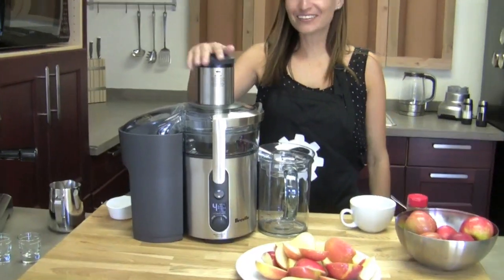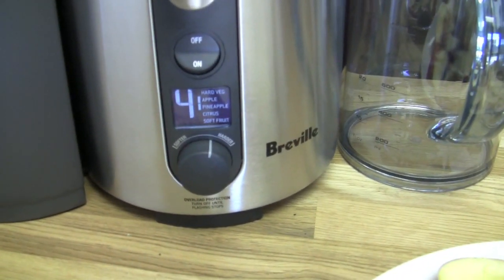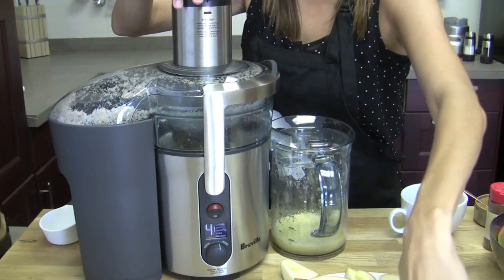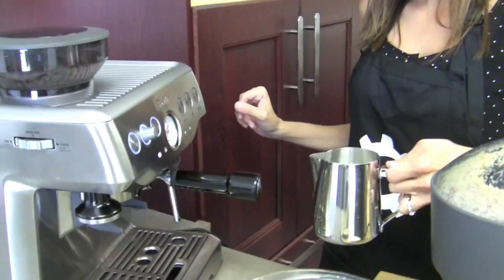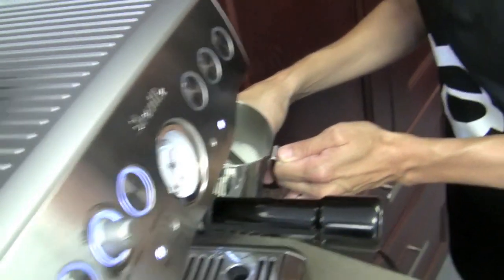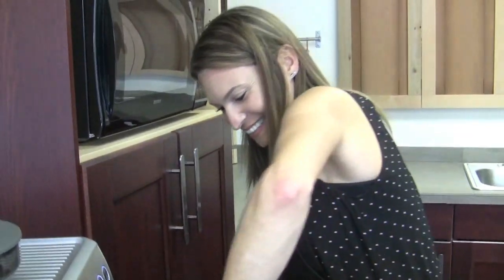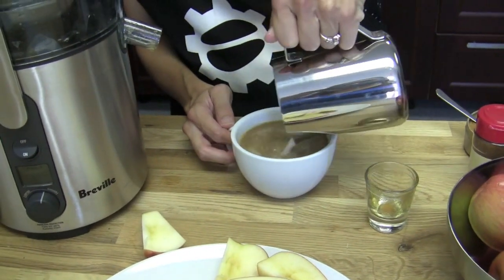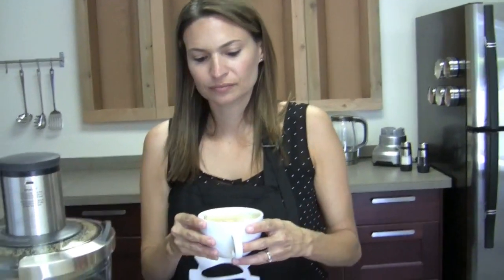Recipe: Apple Spice Latte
Brandi whips up a latte au natural -- with a juicer, of course! Watch as she combines fresh apple juice, almond milk and espresso into a delicious version of a popular Autumn drink.